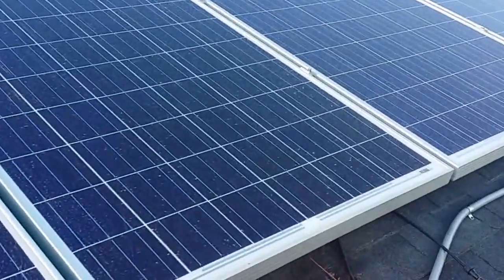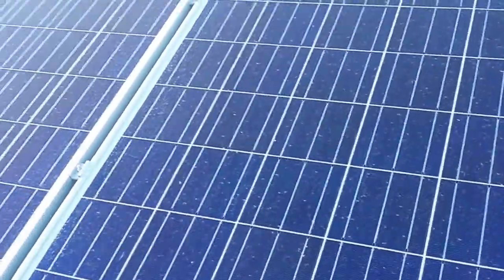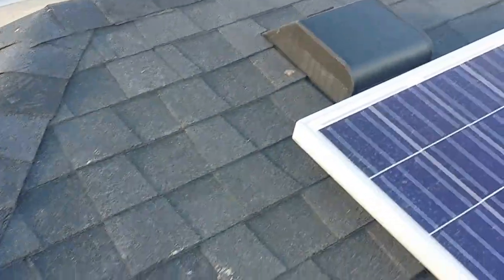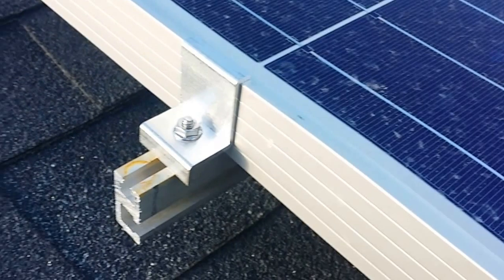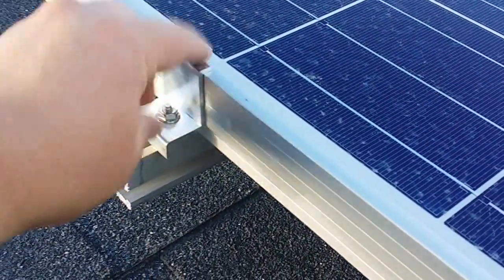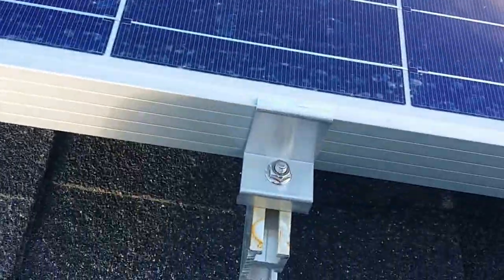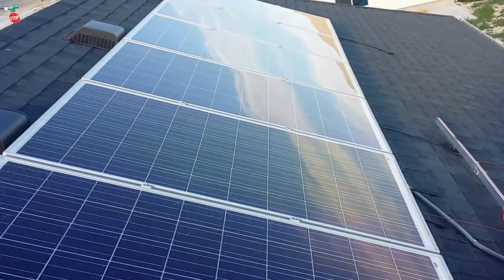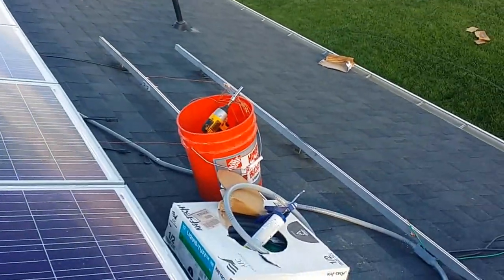DIY 2.55kw Home Solar Installation - 2 year payback- Part 3 Mounting Panels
This is the third video in a series of videos I am doing of the grid tie solar system I am installing on my new house.

Equipment links:
Rails:

Panels (link to Seller I purchased the panels from, the panels I bought are no longer available):

Mid clamps:

End Clamps:

Sunrac L-Brackets:

Grounding clips:

80' MC4 8AWG Wire:

100' 10/3 AC wire:

Roof Flashing (drilled single hole in for lag bolt):

Misc Parts from Home Depot:
- 20X 3/8" Bolt with flat washer and lock nut (used to attach rails to L foot)

- 20ft 10AWG Solid Copper wire

- 25FT THHN 10AWG Green Wire (ground from rails to inverter, per city code)

- 10 Solid Copper 6-14AWG grounding lugs (2 per package)

- 2 tubes Roof cement/glue

I was able to get sales/deals on almost everything listed. For instance, my inverter only cost me $600 on a bid, so I saved $400 there.